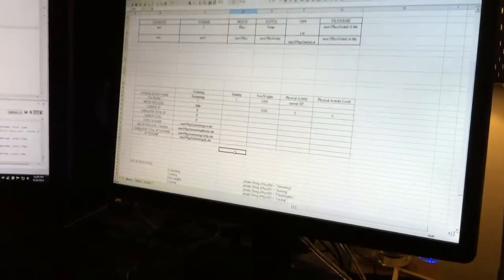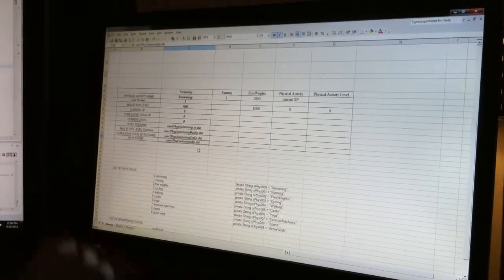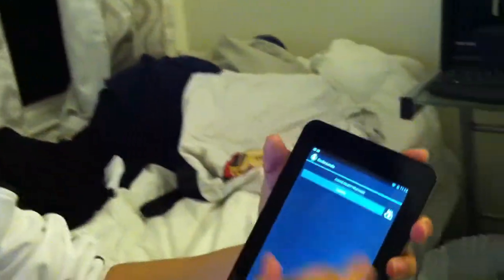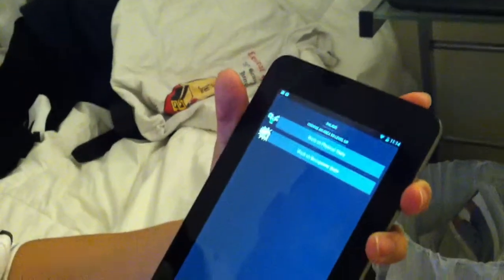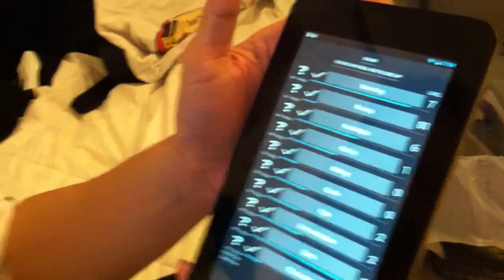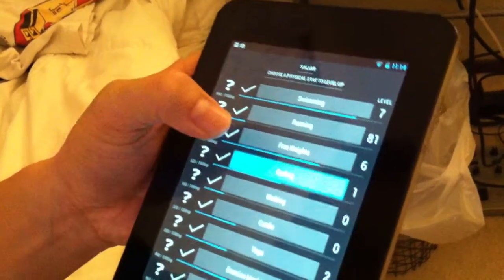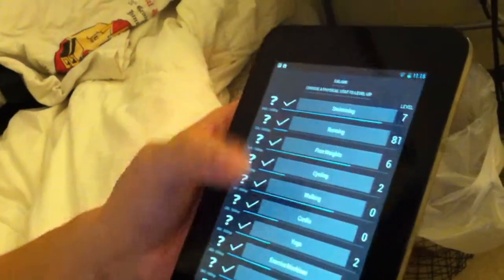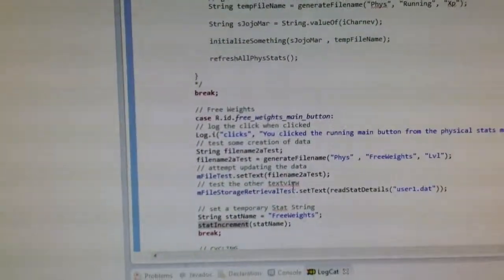TAJ 7 - File System Structure - Company Partnerships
Jeffrey (Mr. Stims)  and Tyler (ZentranoX) have partnered up to make a new company: Stimtrano Productions.

This video discusses company partnerships, and File System Structure Evolution.